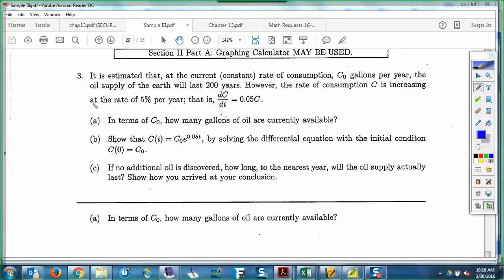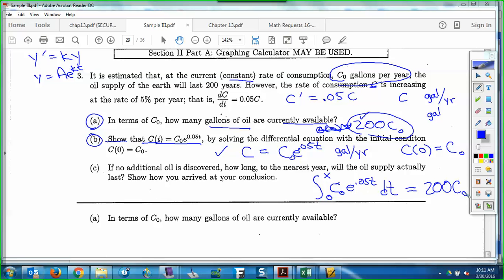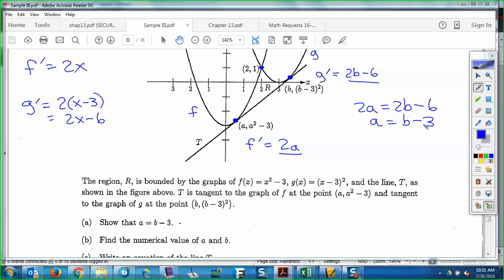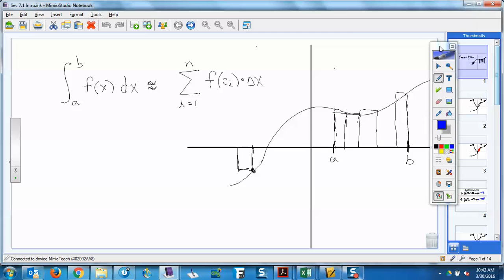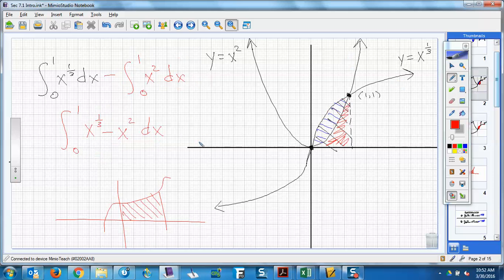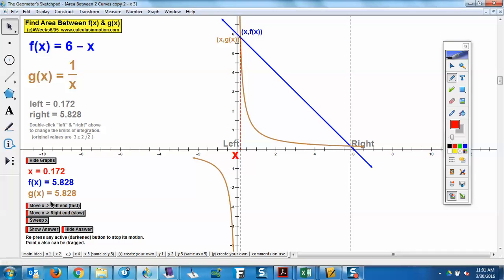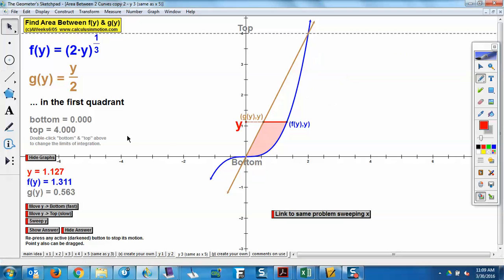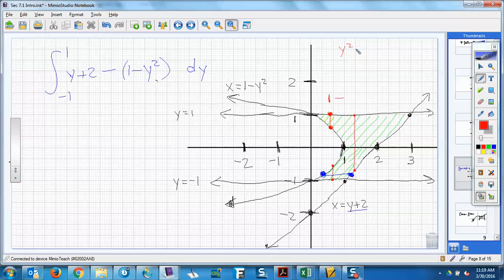Mar. 30 Class Video